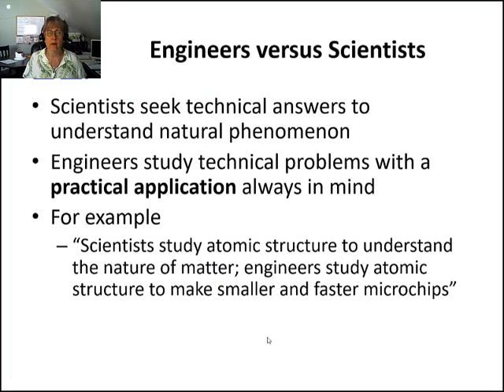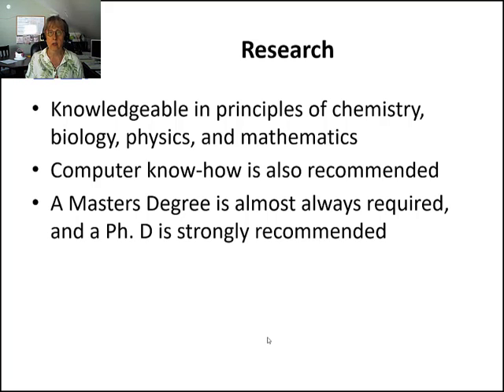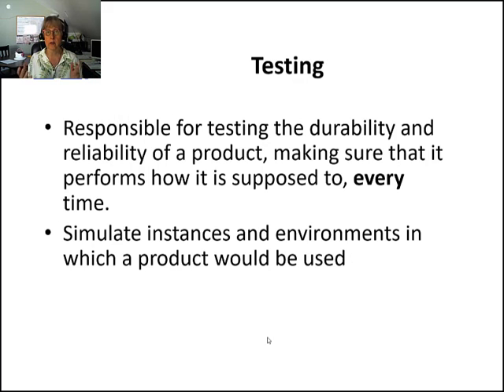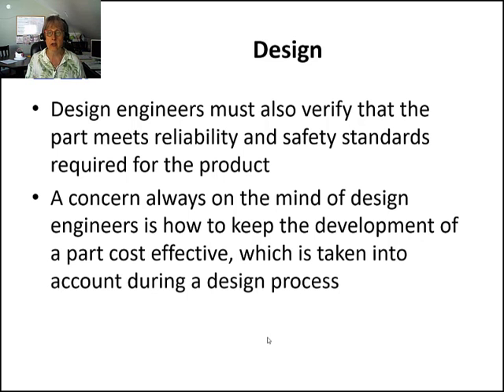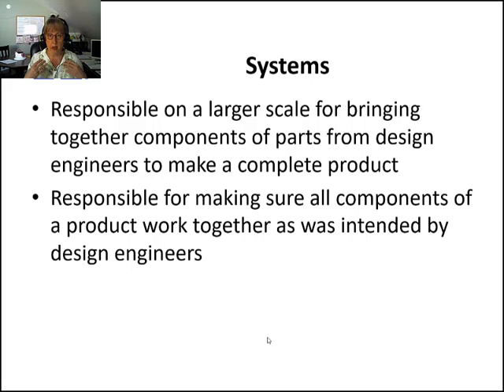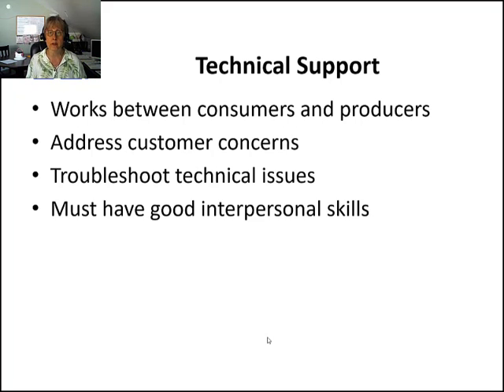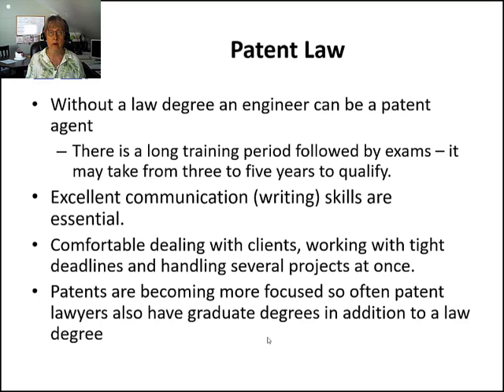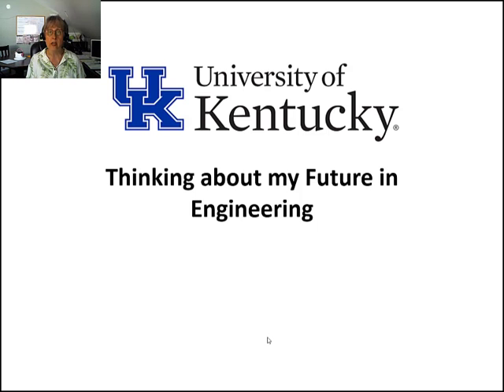EGR 101 Week 14 Lecture Part 1